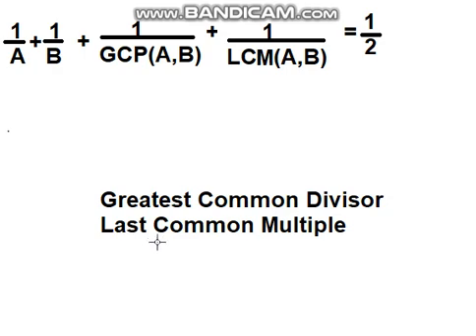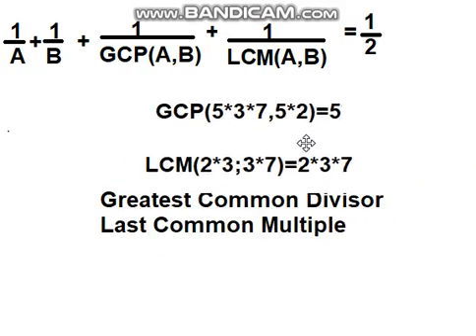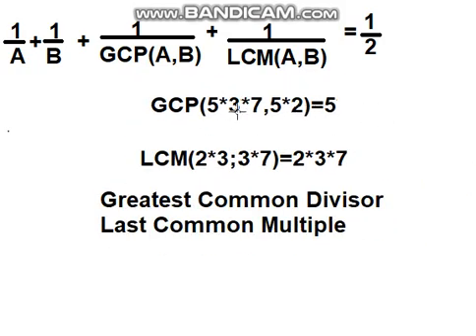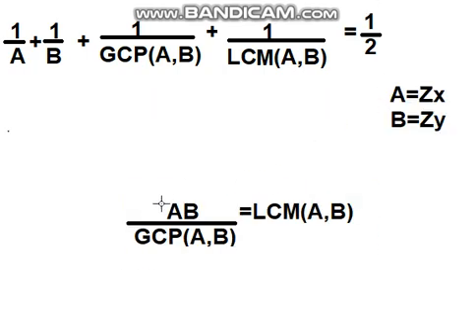Solving one interesting number theory task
I found one tnteresting number theory task and solved it.Maybe it will be interesting or even useful for you)